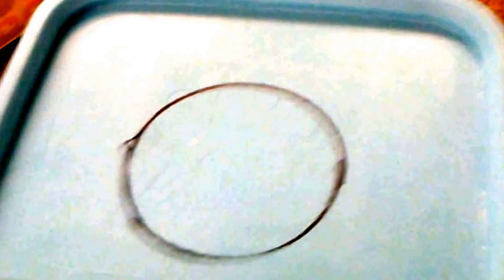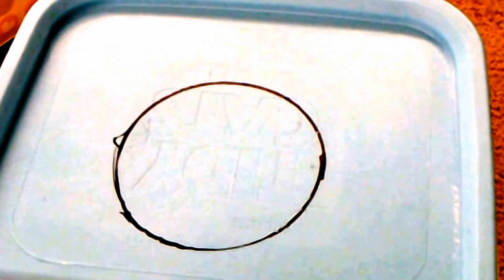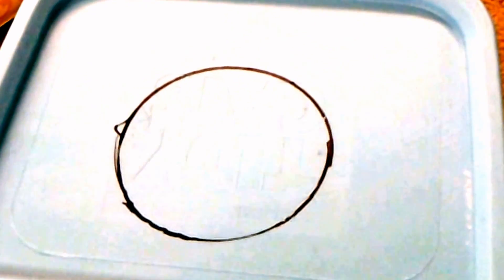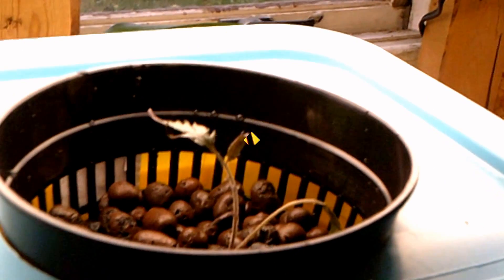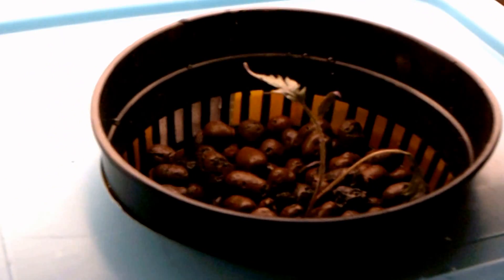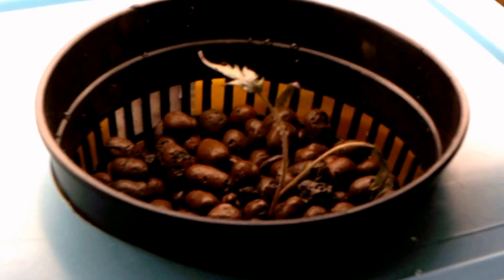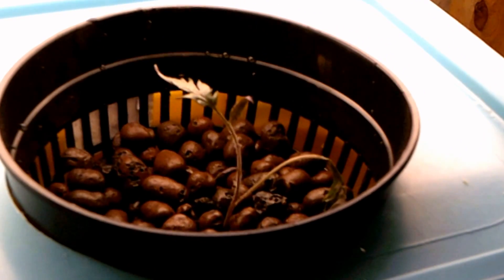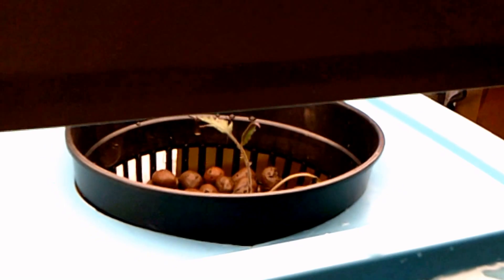Kratky Hydroponics Pt 2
In this part I just show what I am using for a growing medium and how I arrived there.  Let the experiment begin.